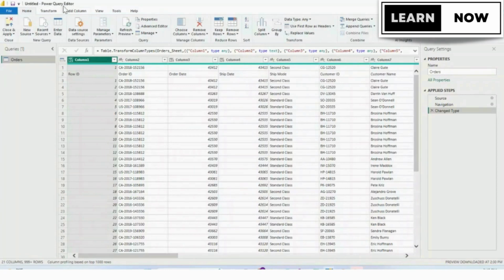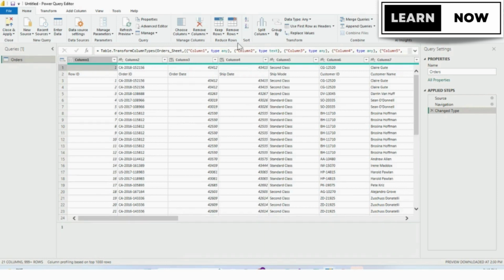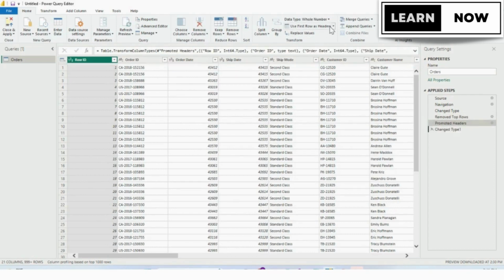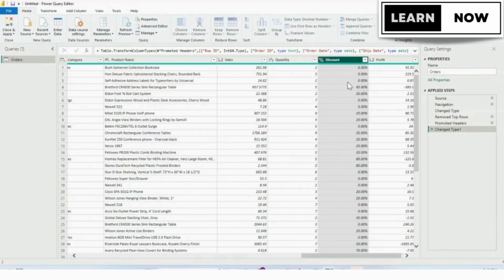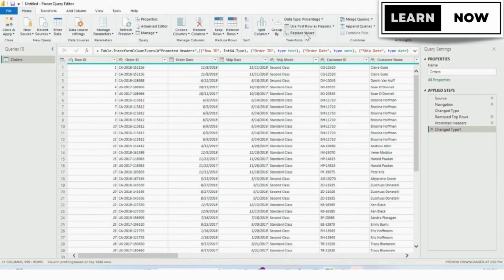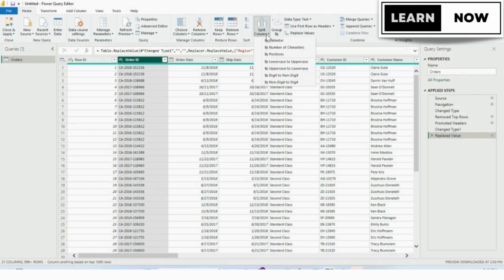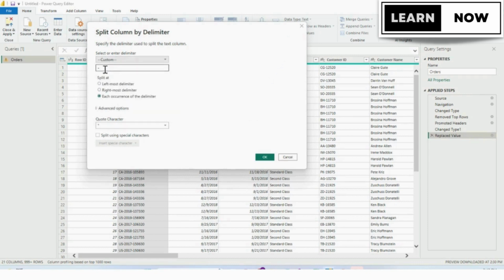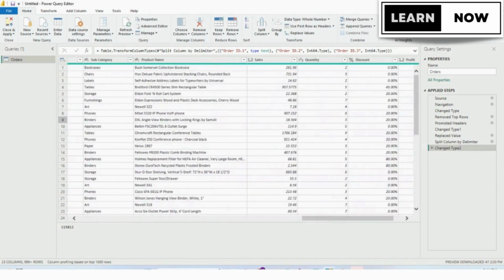Beginner's Guide: How to Work in Power Query in Power BI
In this tutorial, we'll be taking a step-by-step approach to help you understand the basics of working with Power Query in Power BI. Power Query is a powerful tool that allows you to transform and shape your data before you analyze it, saving you time and effort in data cleaning and preparation.